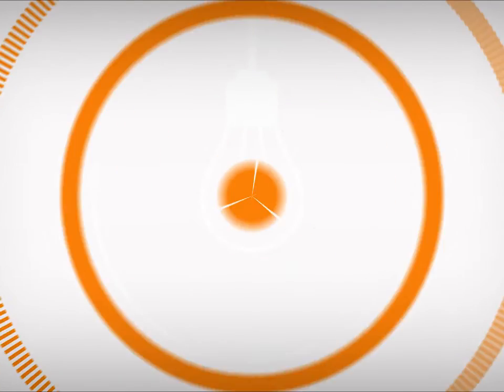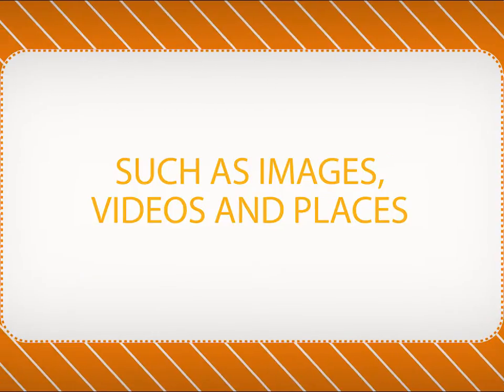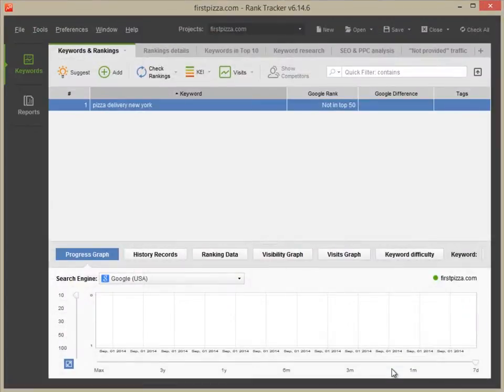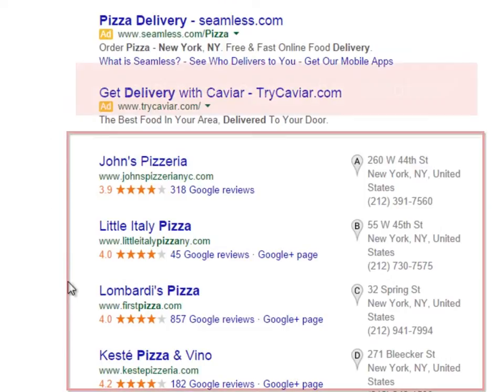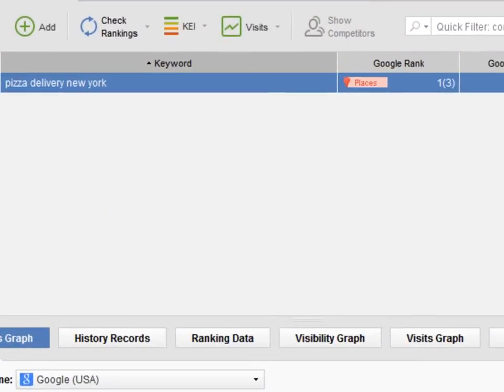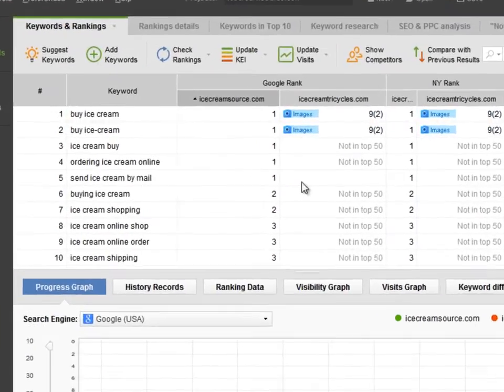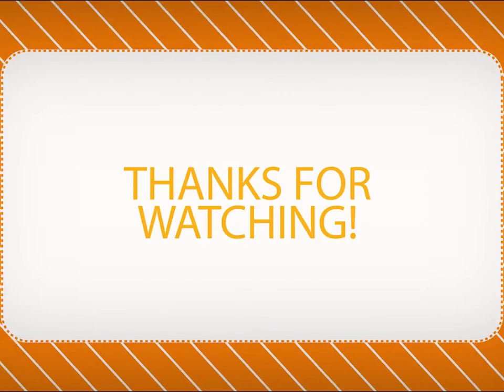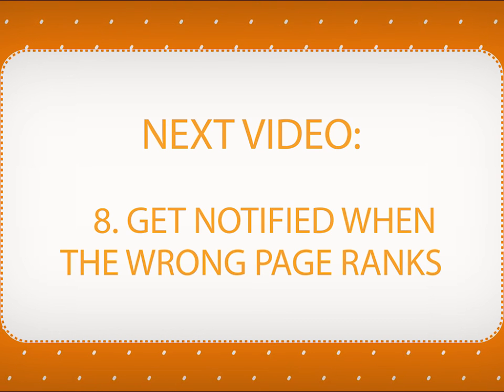How to Track Rankings in Universal Search with Rank Tracker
In this video, you'll learn how to track your rankings in the universal search results blocks like videos, images, news or places.